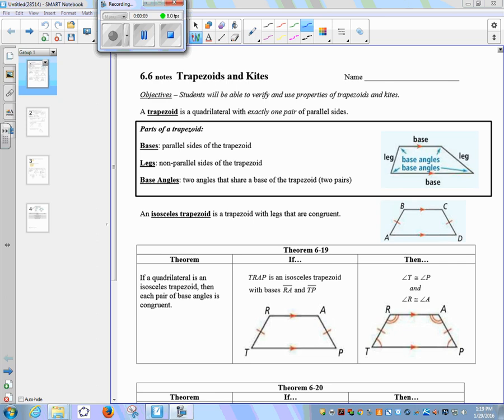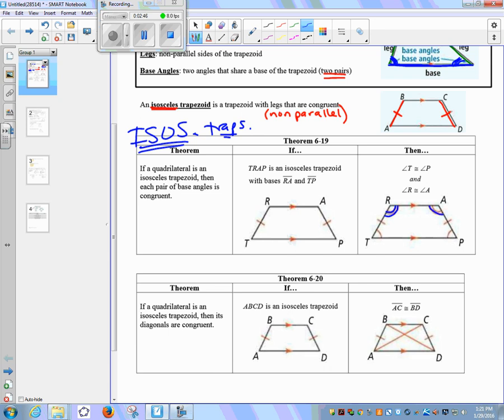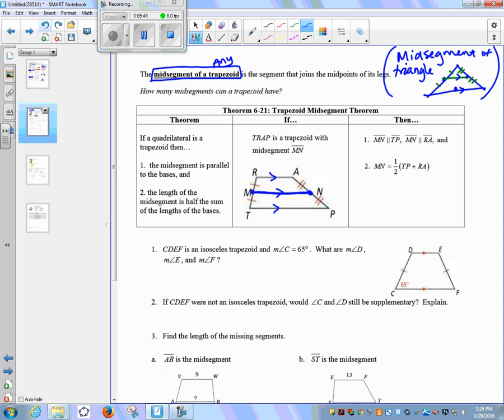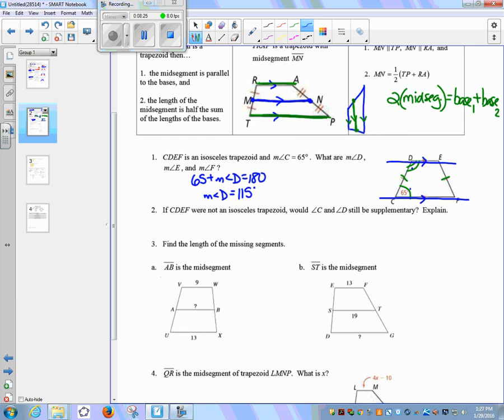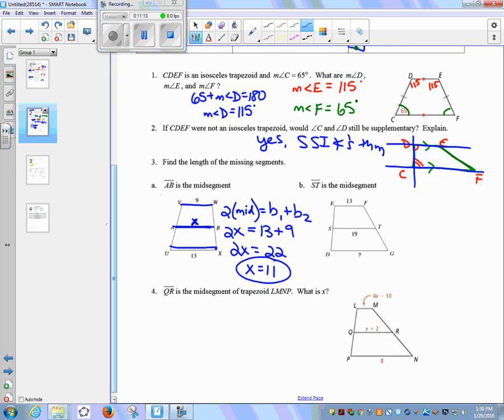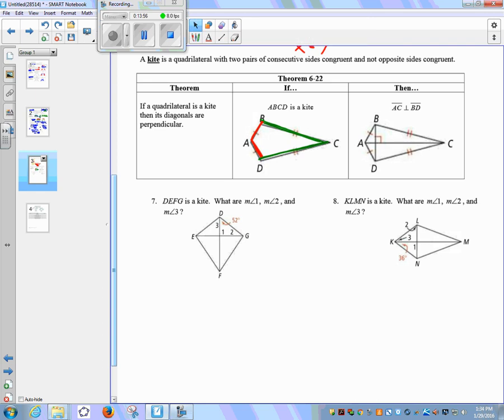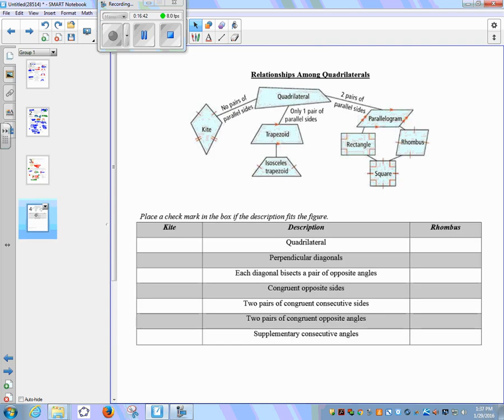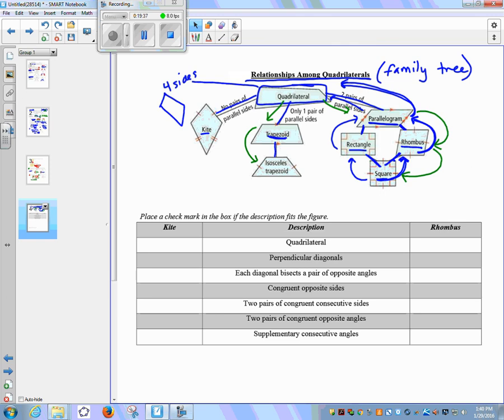6 6 video lesson traps and kites